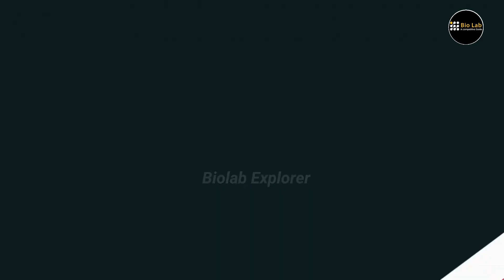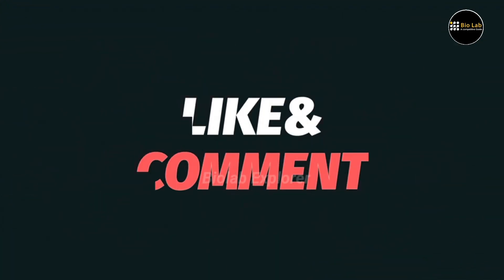Interview with DSC 5th ranker|DSC success story@biolabexplorer